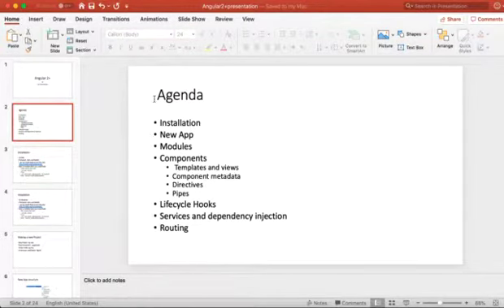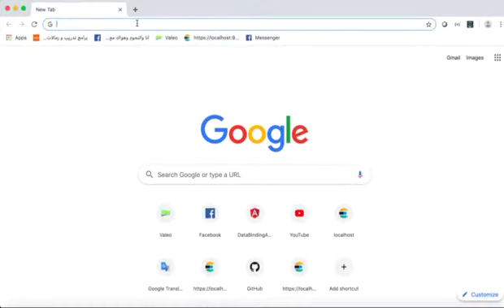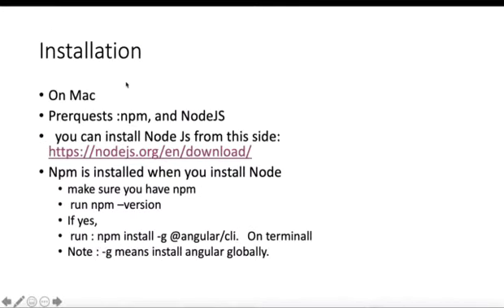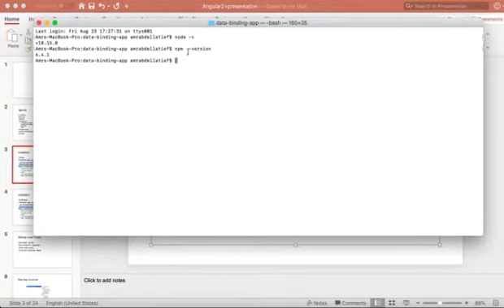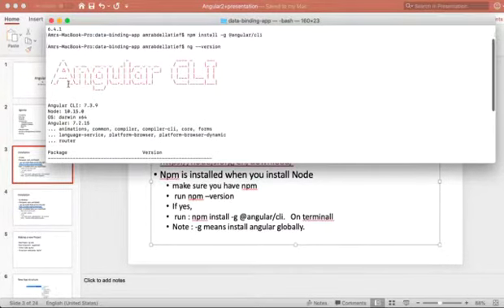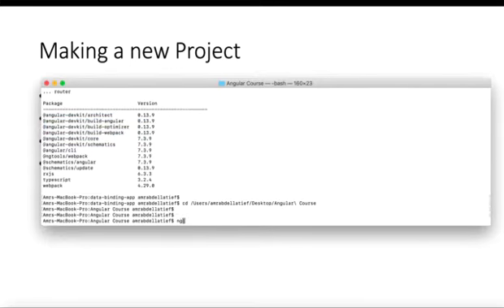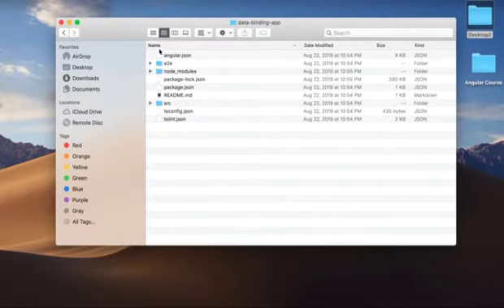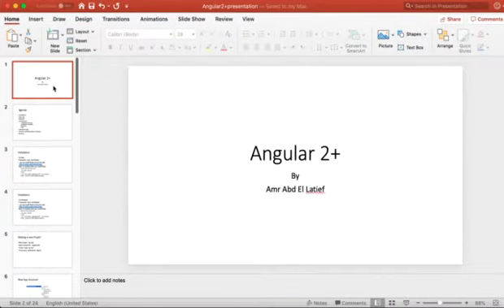Angular-First-Lesson-env-installation-480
Introduction to Angular